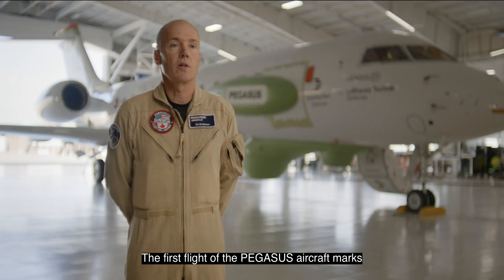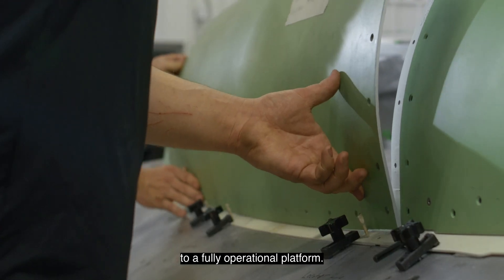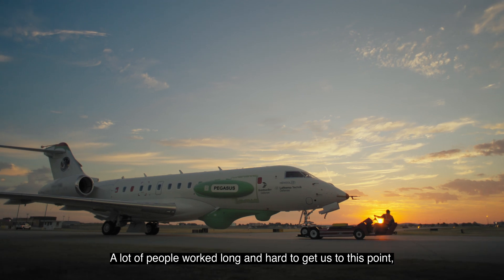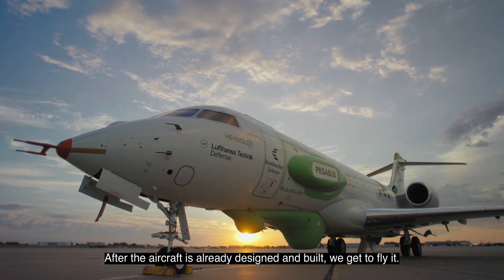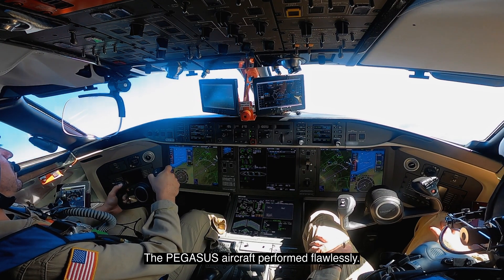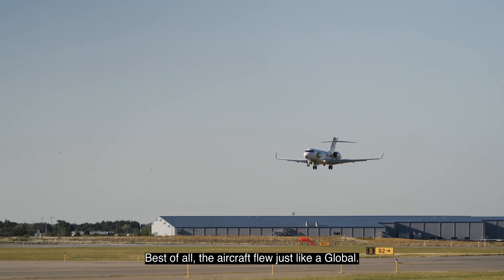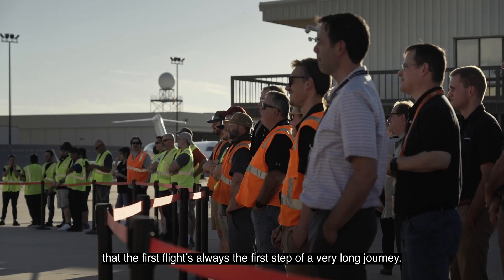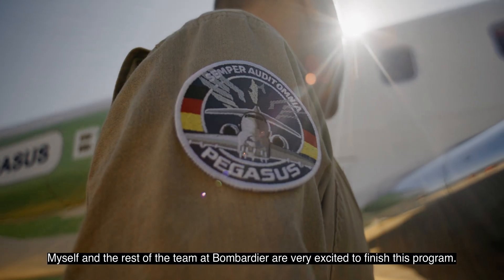PEGASUS First Flight - The next-gen SIGINT solution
HENSOLDT, Lufthansa Technik and Bombardier Defense are excited to announce a significant milestone in the Persistent German Airborne Surveillance System (PEGASUS) program. The aircraft is well into flight testing after recently completing its inaugural flight from Bombardier’s facilities in Wichita, Kansas.

PEGASUS is a next-gen SIGINT solution integrated into the Bombardier Global6000, set to be utilized by the Luftwaffe - German Airforce—and the Cyber Command (CIR) for critical missions.

Explore the behind-the-scenes details of this achievement, highlighting the success of this joint collaboration.